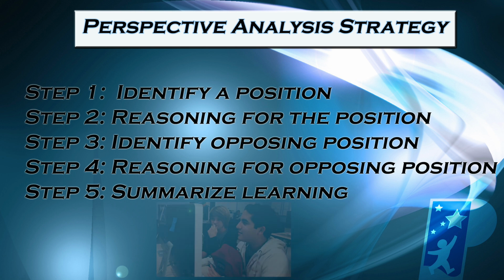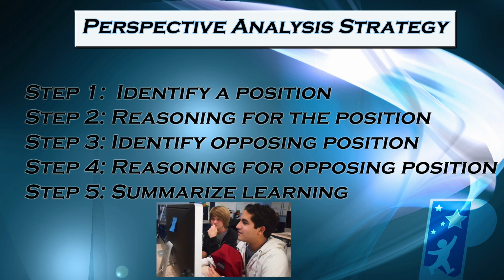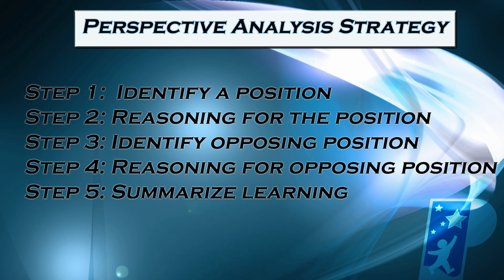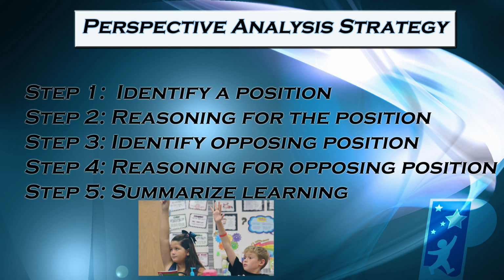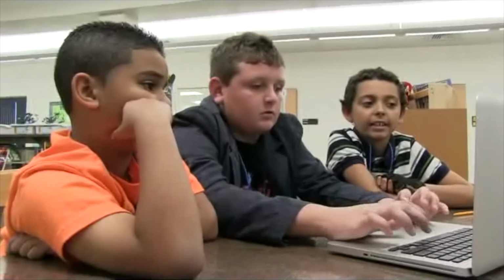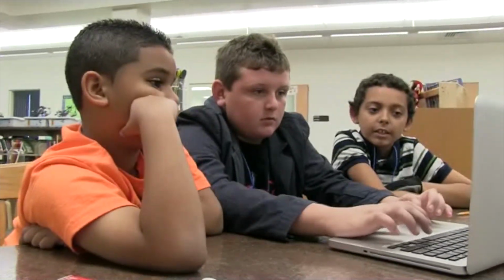Element 15: Organizing Students to Practice and Deepen Knowledge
In this video Joel Divincent, (Supervisor Office for Professional Development and School Supports) narrates a description of the rationale and various strategies for organizing students to practice and deepen new knowledge.